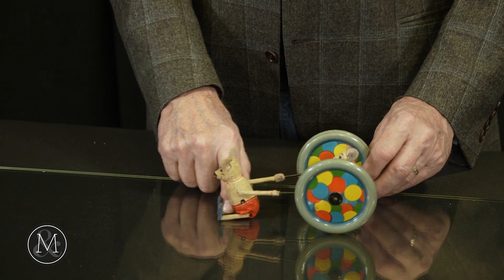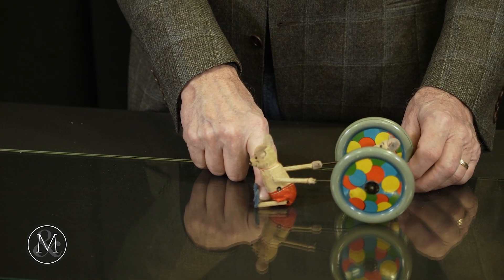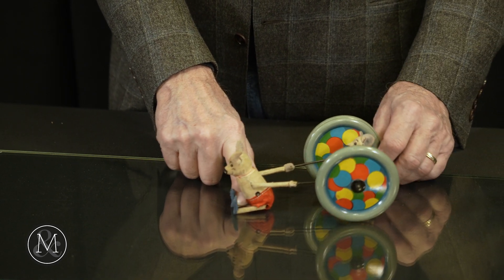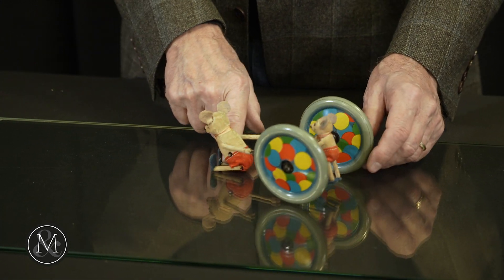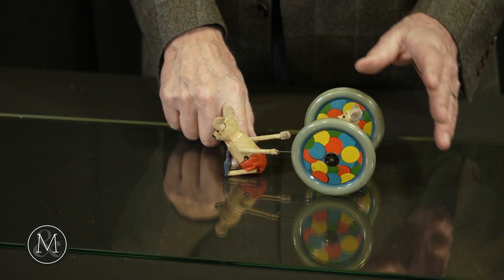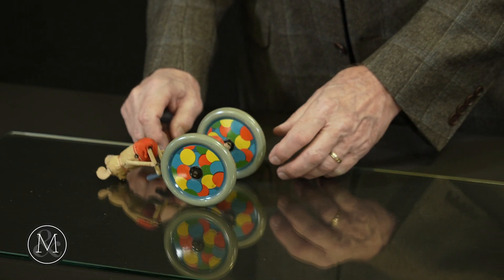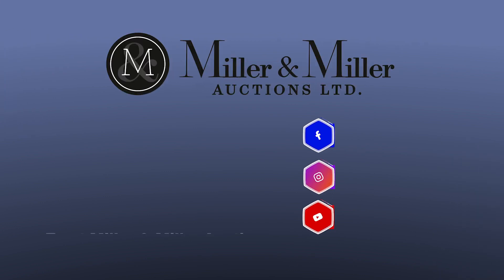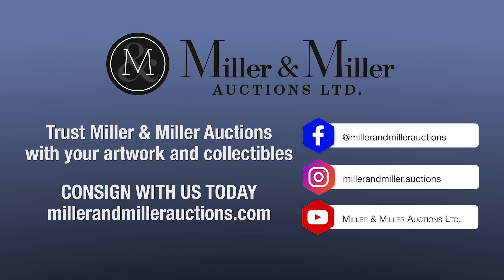Schuco Tumbling Mice Wagon | March 1, 2024 | Miller & Miller Auctions